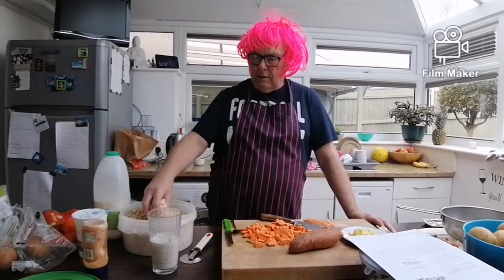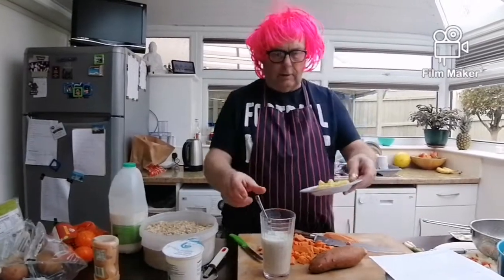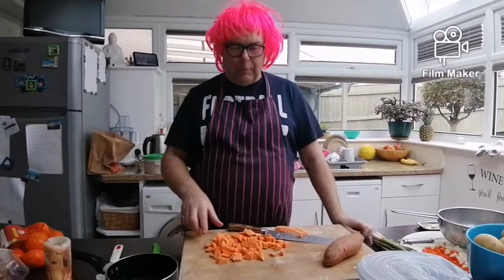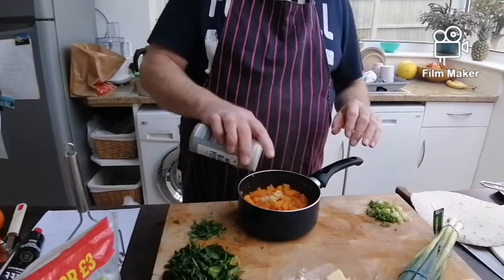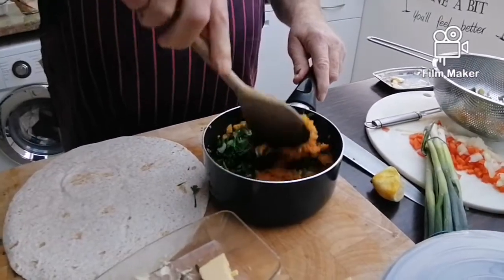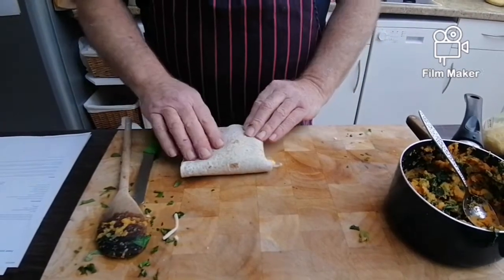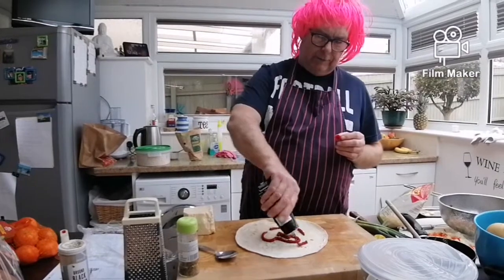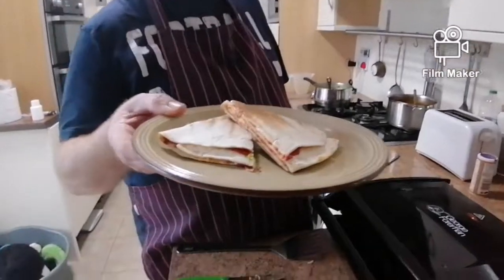Healthy Breakfast Oats and Quesadillas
Here’s Chef Paul with his third Cooking School video for you all 👨🏻‍🍳
Healthy Breakfast Oats and Quesdillas 😋